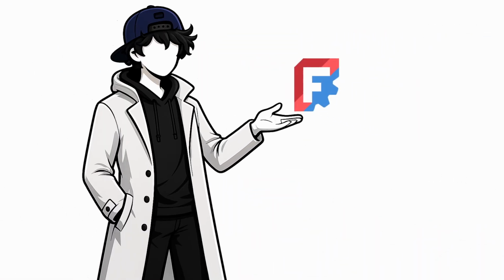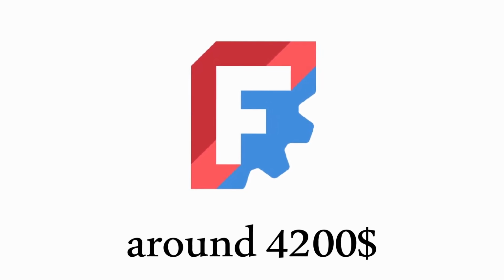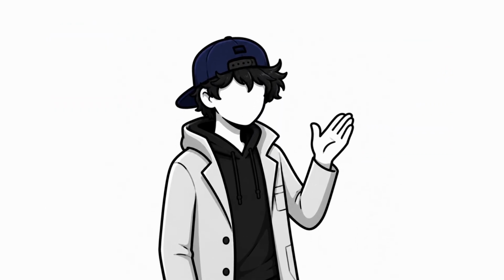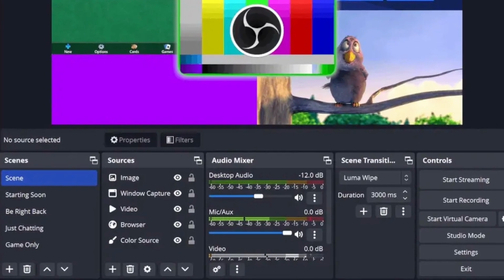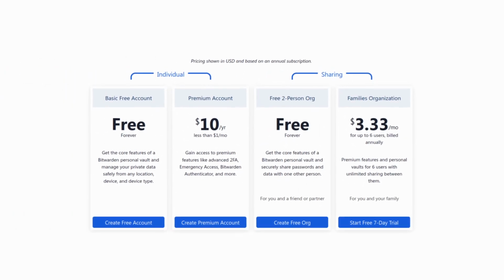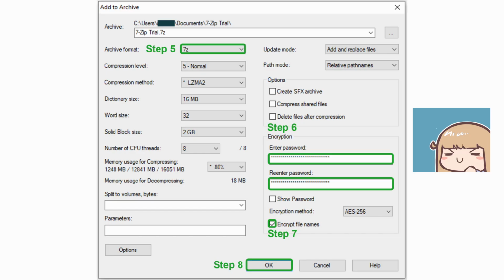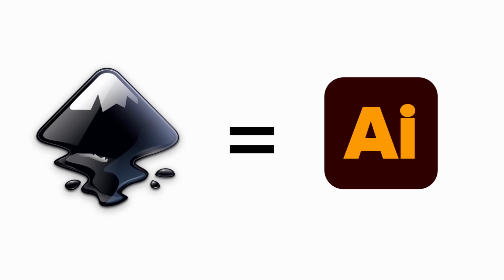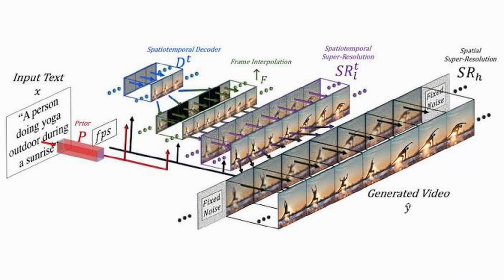Professional Apps You Can Replace for $0 explained with youssef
00:00 FreeCad
01:10 Audacity
02:04 Davinci
02:58 OBS
04:00 Penport
04:50 Bitwarden
05:50 7-Zip
06:38 inkscape
07:26 VS code
08:17 SVD
09:15 The reveal

Adobe charges hundreds of dollars every year. Professional software subscriptions can easily cost you $1,000+ annually. But what if you could replace them with powerful tools that are completely free?
From video editing and coding to 3D design, graphic design, security, and productivity — there are free alternatives that professionals actually use.
📚 What you'll discover:
• How DaVinci Resolve gives you Hollywood-level video editing, color grading, and audio tools without paying for Premiere Pro.
• Why Audacity remains one of the best free audio editors for recording, cleaning, and mastering sound.
• How OBS Studio became the go-to tool for streaming and screen recording, replacing expensive alternatives.
• Why FreeCAD is challenging expensive CAD software used in engineering and 3D design.
• How Inkscape and Penpot replace costly graphic design and UI/UX tools like Illustrator and Figma.
• Why VS Code became the world's favorite free coding environment.
• How 7-Zip handles file compression better than many paid tools.
• Why Bitwarden gives you professional password security without expensive subscriptions.
The complete free software toolkit that can replace thousands of dollars in paid apps.